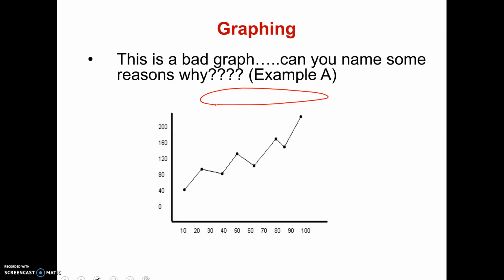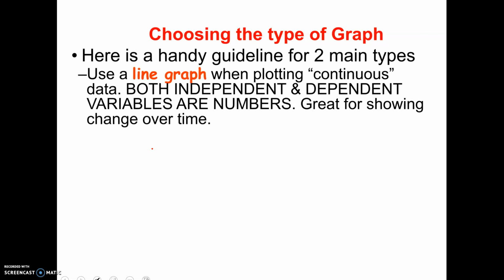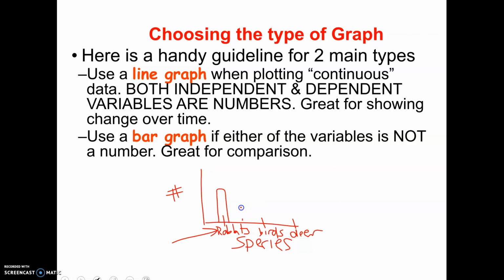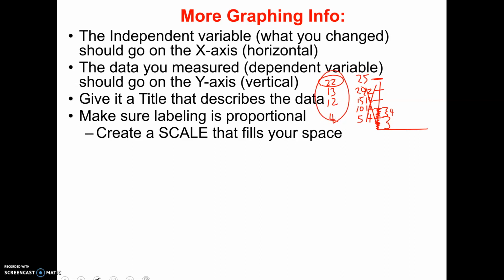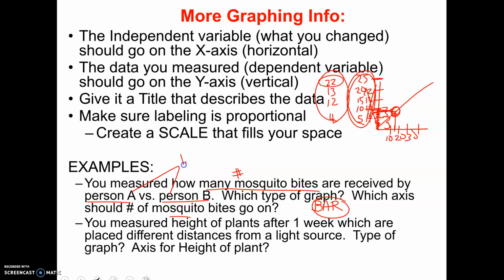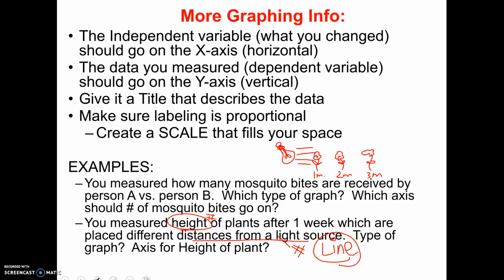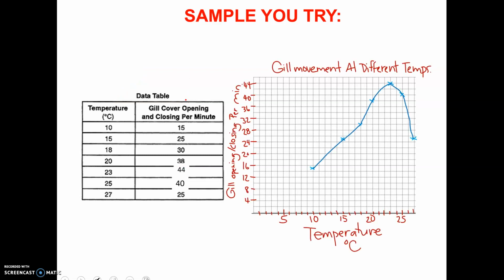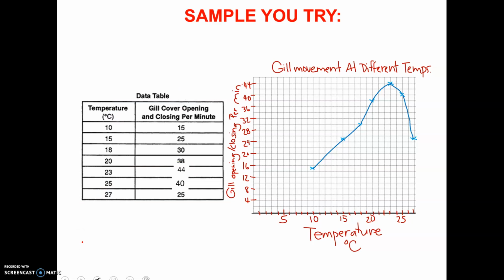Honors Bio - Graphing Data 2023